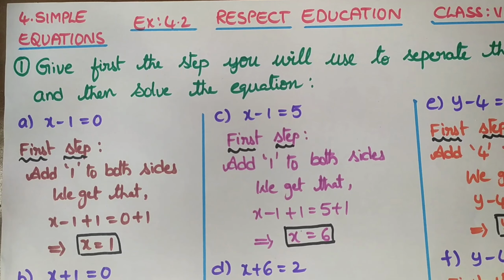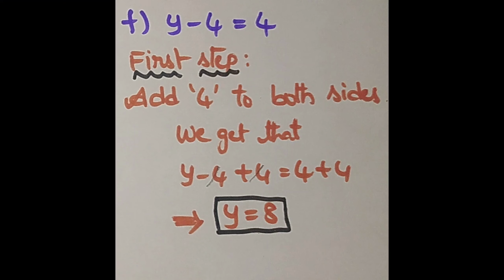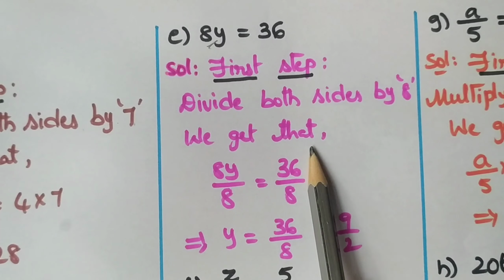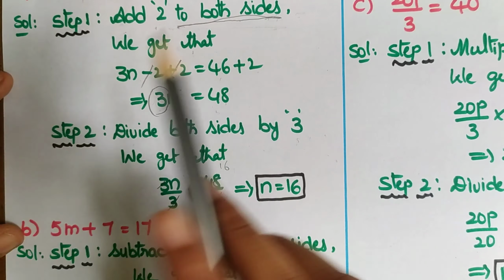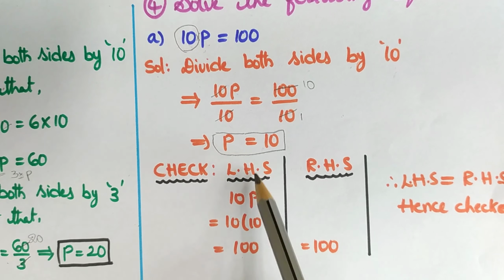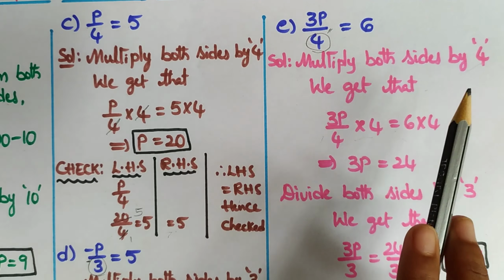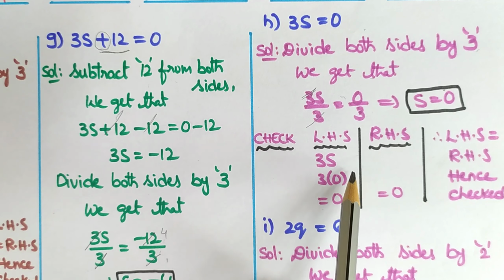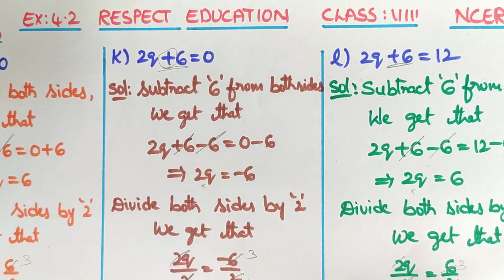EXERCISE 4.2|Ch.4|SIMPLE EQUATIONS|CLASS VII|Mathematics|CBSE|NCERT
Hi everybody,
I, M Srujan Prasad s/o Sai Kumar sir, tried my level best to make you understand the solutions of Exercise 4.2 of Simple Equations with the limited available resources.

First of all I would like to thank all my teachers, parents, siblings, friends & especially our subscribers.

I have given voice-over to the solutions which are throughly solved by my father who is well known to you all.

Knowingly or unknowingly if there is something slipped or spelled wrong please let me know so that I may correct myself in the further classes.

My main intention in accepting this task is to make subject easier to all my beloved friends and to my peer group. I may ask everyone to encourage me to do more educational videos which will be useful to all of us.

If U like my effort,